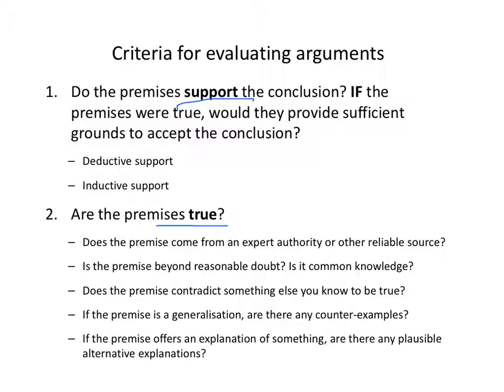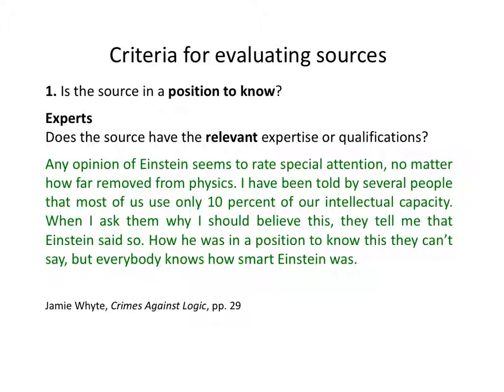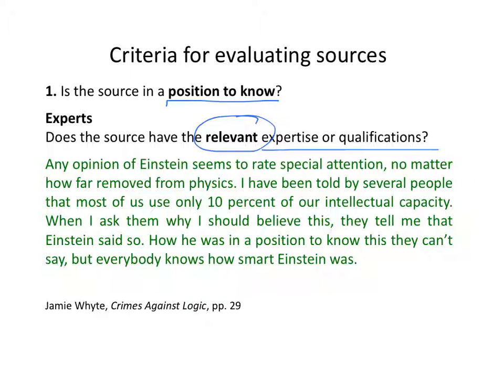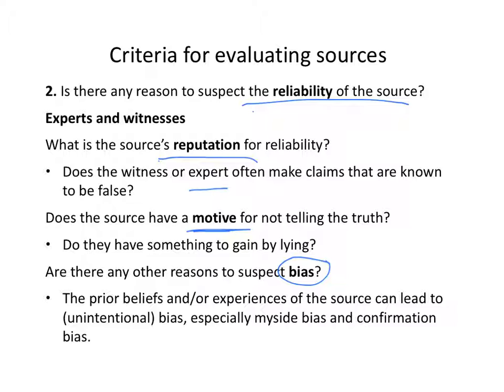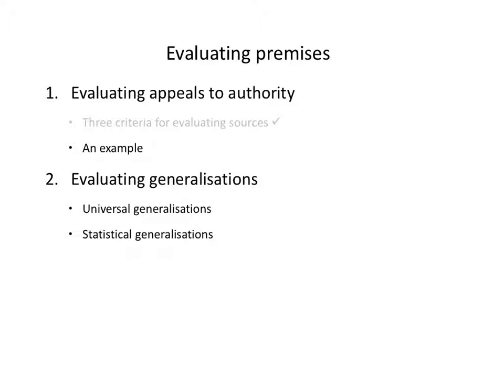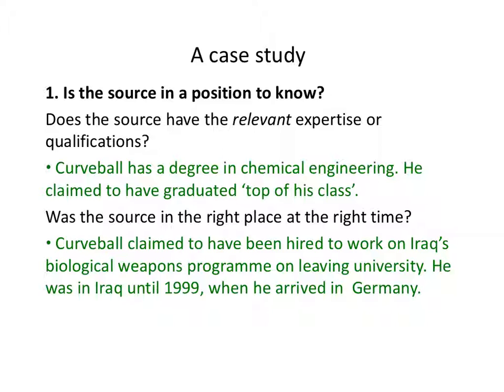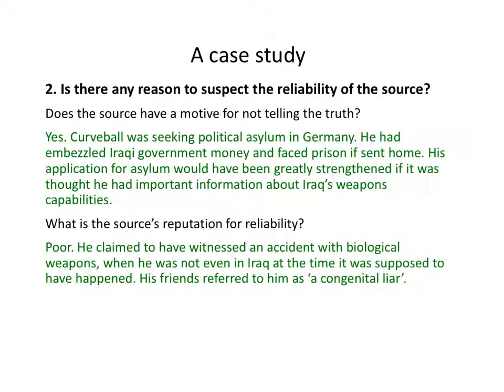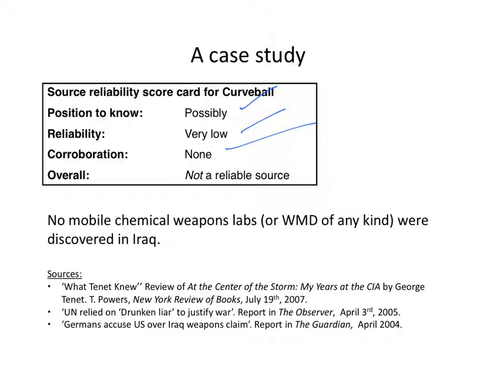Critical Thinking Lecture 5.1: Sources and generalisations (S1 17)